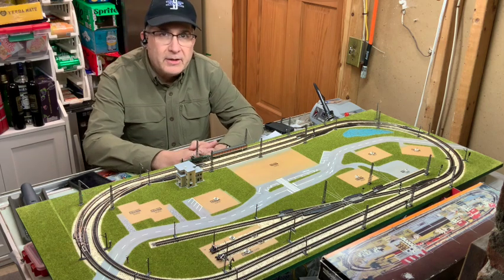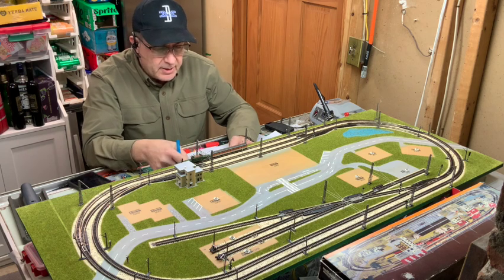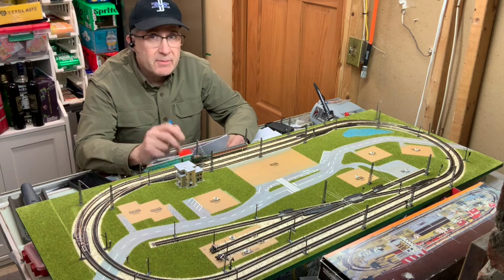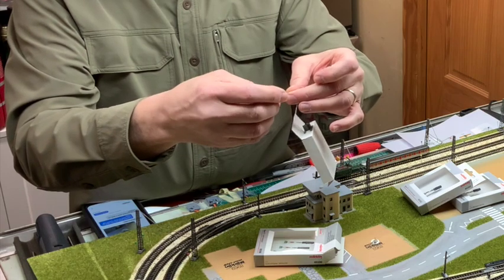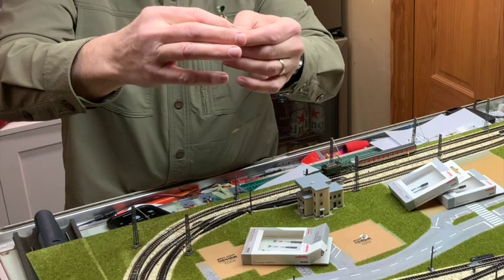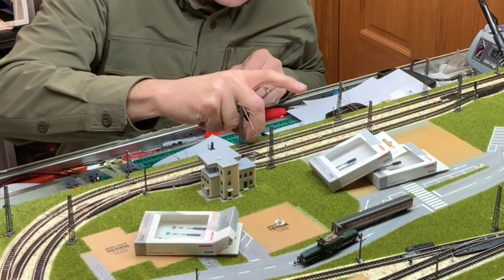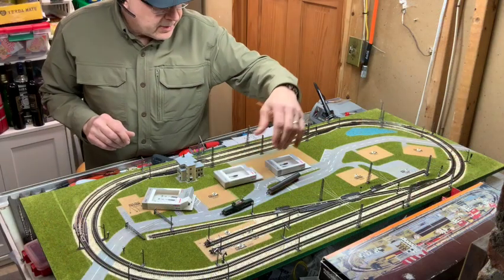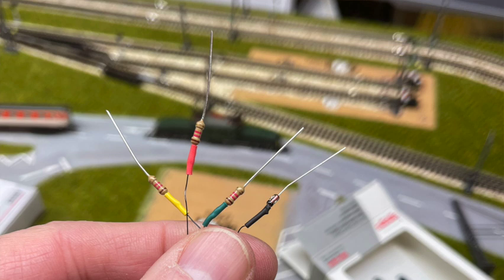Märklin Z-Scale 8930 Toporama. Introduction to Installing Signals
In this video I will unbox and mount the final three Märklin Z-Scale signals to my Märklin 8930 Toporama.  I discuss the history of the z-scale signals, review basic wiring as Märklin intended and how to safely remove the fragile signals from the packaging and mount to my Toporama.

In diesem Video werde ich die letzten drei Märklin-Spur-Z-Signale auspacken und an meinem Märklin 8930 Toporama montieren. Ich bespreche die Geschichte der Spur-Z-Signale, gehe auf die grundlegende Verkabelung nach Märklin ein und zeige, wie ich die zerbrechlichen Signale sicher aus der Verpackung nehme und an meinem Toporama befestige.